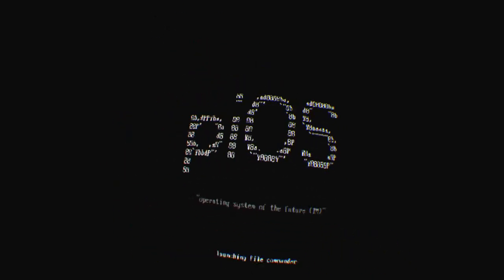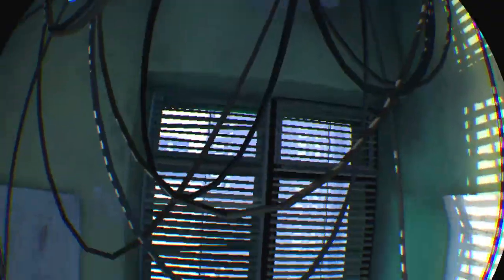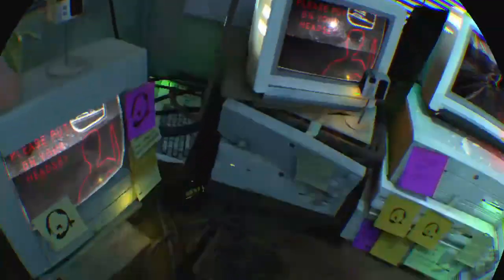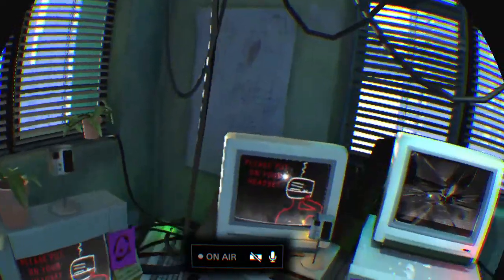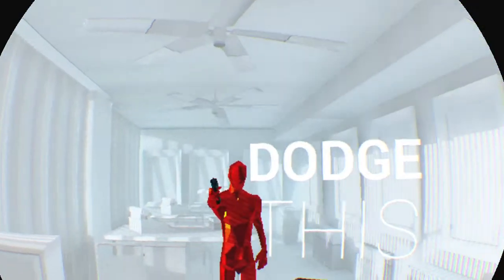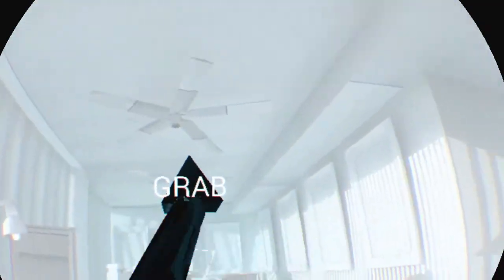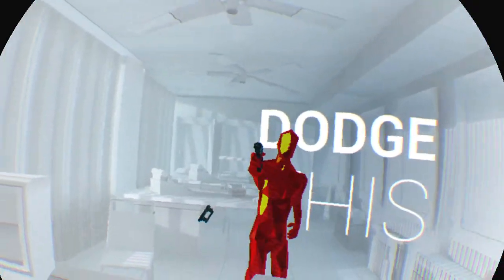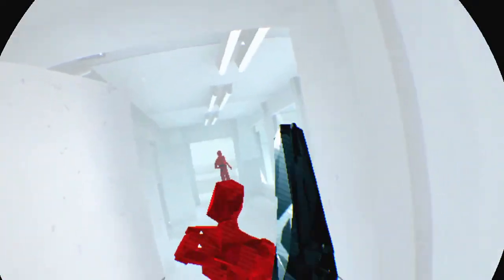I am Super Hott [Super Hot]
New streams everyday